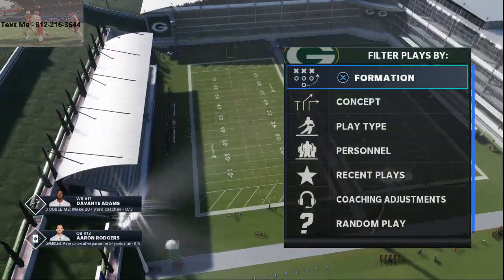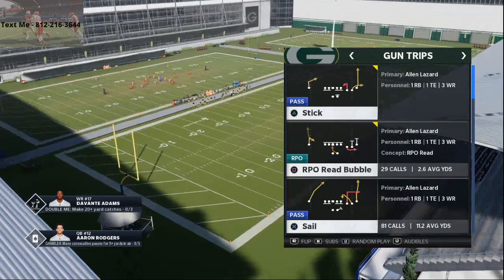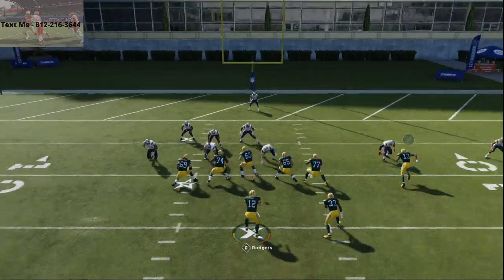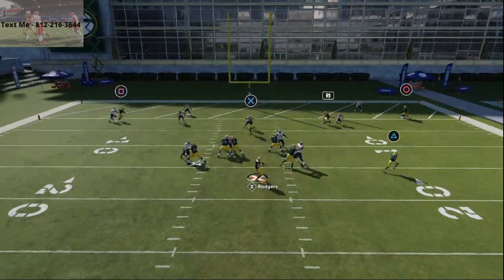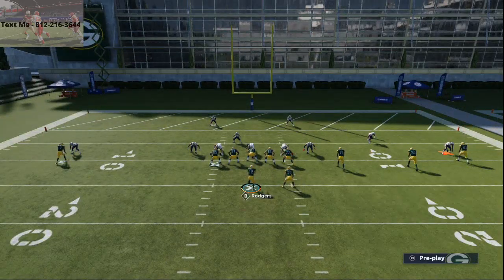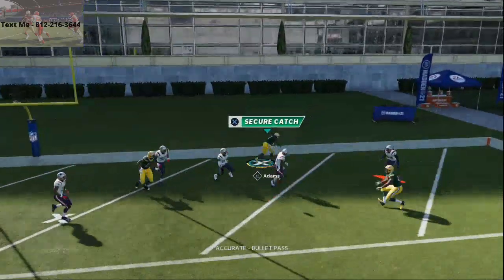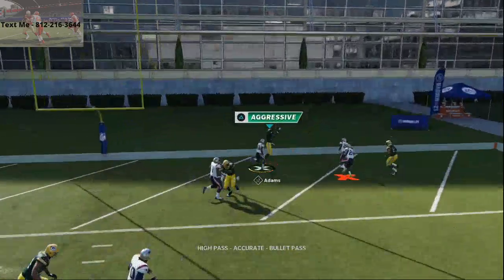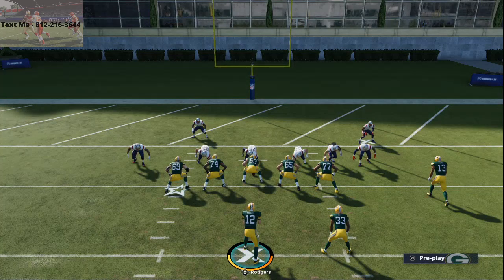The Best Redzone Play in Madden 21| Dot Up Any Defense in the Redzone With This Play| Madden 21 Tips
Arizona PB
Gun Trips - Sail
Curl ROS WR
Swing Route HB
Slant ROS Inside SWR